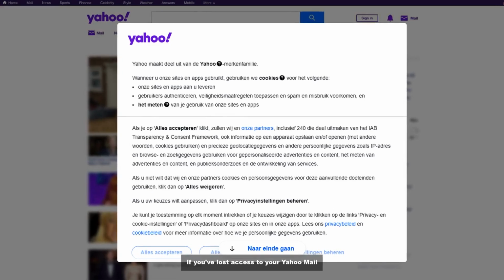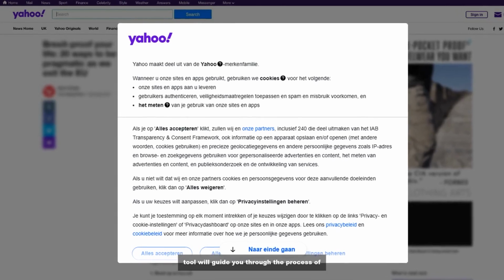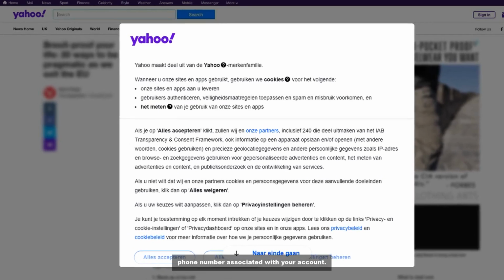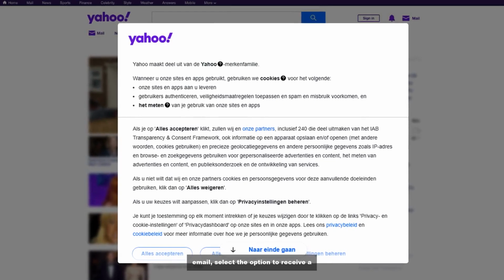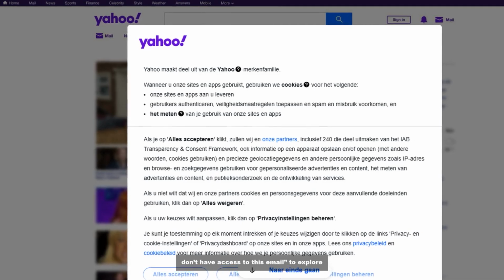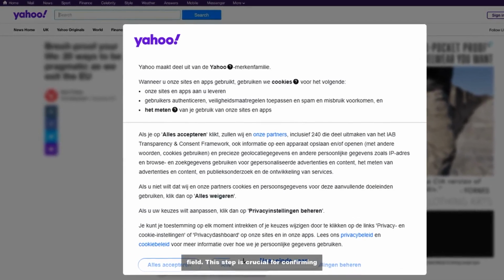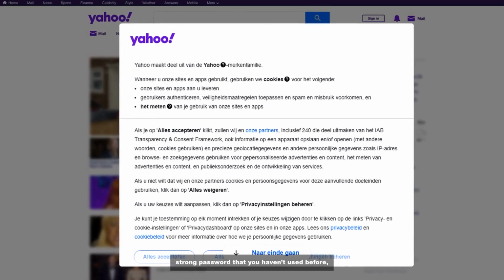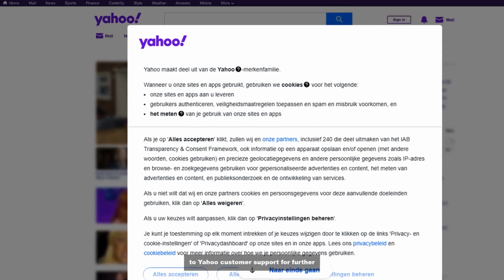How To Recover Yahoo Mail Account Without Email 2025 (2026)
In this video, we will guide you through the process of recovering your Yahoo Mail account without email in 2025. If you've lost access to your recovery email, don't worry! Follow our step-by-step instructions to regain access to your account.